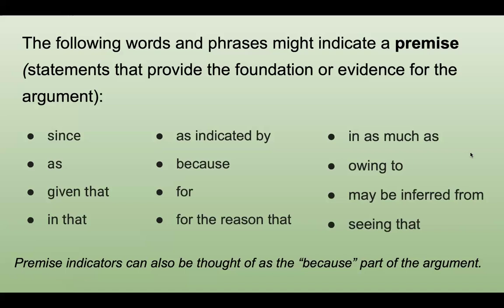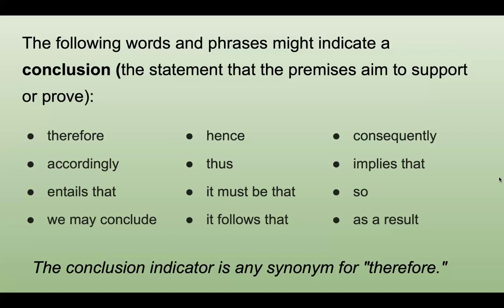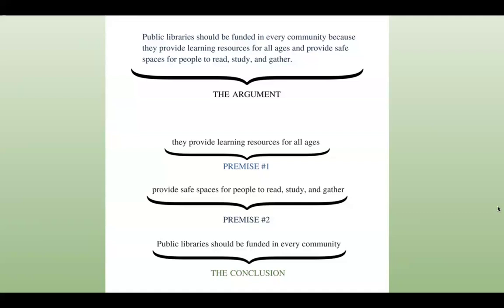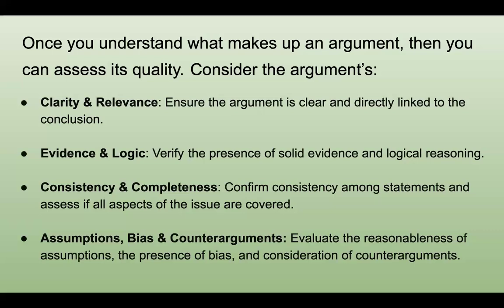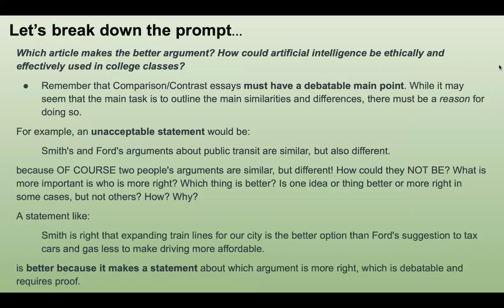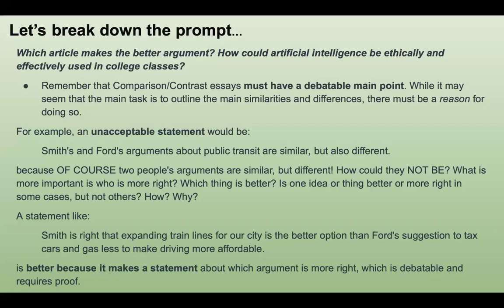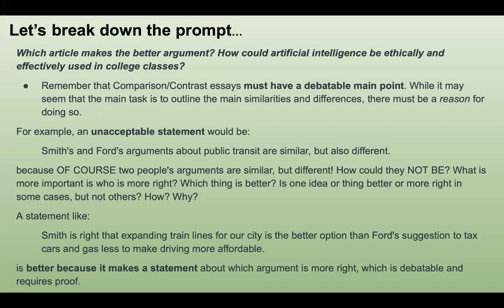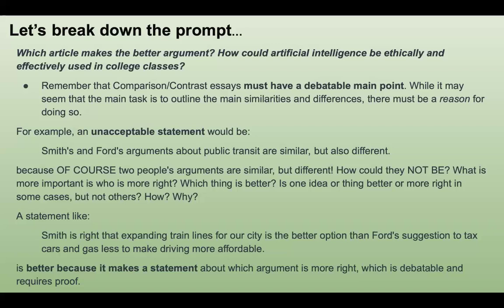English 1AS Workshop 3: Evaluating Arguments and Developing a Position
Workshop on how to evaluate arguments and develop a position